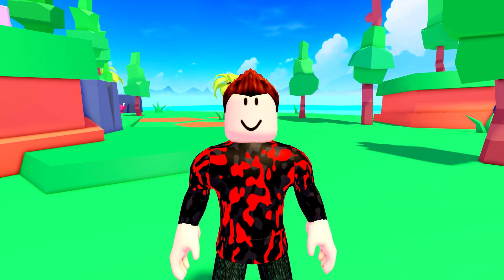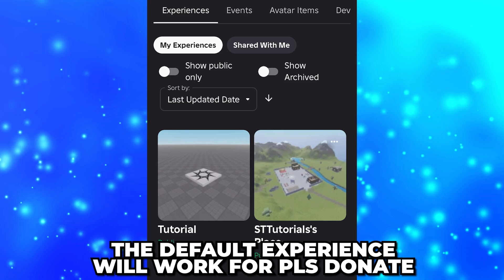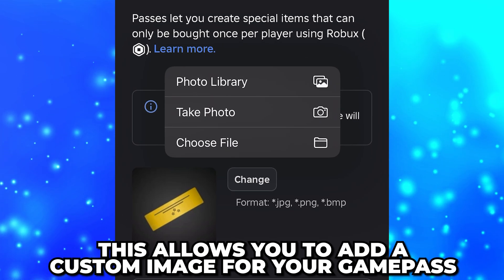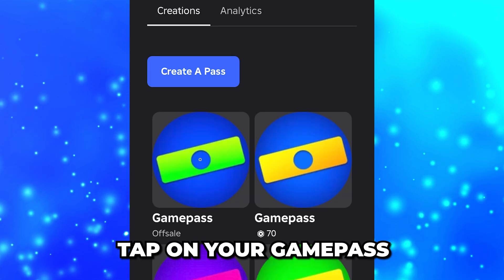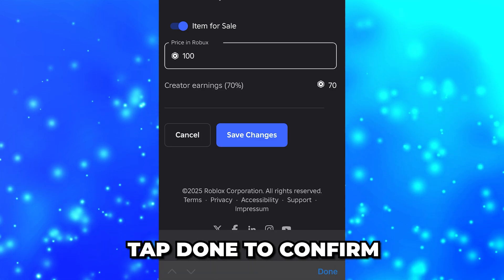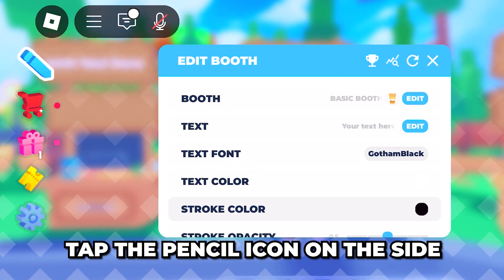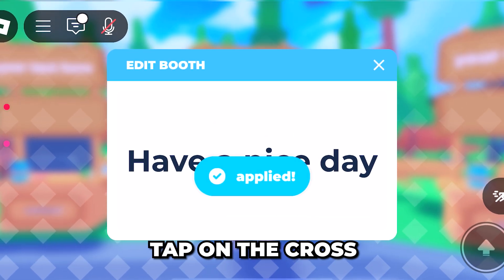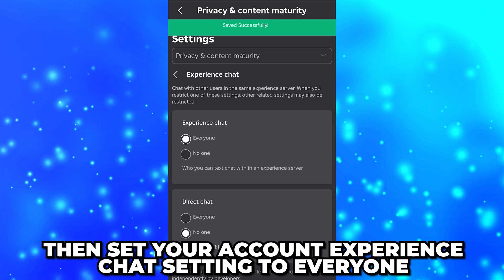How to Make a Gamepass in Pls Donate Mobile 2025 – Setup Stand in Pls Donate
In this video I show you how to make a gamepass in Pls Donate on Mobile. To create a gamepass for Pls Donate you will need to use the Roblox creator hub. Fortunately, you can access the creator hub through the Roblox app by selecting More then create. Additionally, I also show you how to setup your stand in Pls Donate to ensure you can play it correctly.

Once on the creator hub you will need to open the side menu and select creations. Here you will see any experience you have made. However, if you haven't made one then there will be a default experience. The gamepasses you make for Pls Donate will need to be made using an experience. Fortunately, the default experience which everyone gets works.

After you have selected an experience you will need to open the side menu again and select Passes. This can be found under the Monetization heading. On the passes page you will see the option to Create A Pass. Once selected you can add a custom image for your gamepass and give it a name and description. However, you don't need to add a custom image or description, both of these are optional.

To make your gamepass you will need to click the Create Pass button at the bottom. This will finalize your options, however, they can be changed later.

With your new gamepass created you will need to list it for sale and give it a price. To put your pass up for sale you will need to open the gamepass settings by tapping on it once or twice. From here you will need to open the side menu and select Sales.

With the Sales page open you will need to enable the Item for Sale option. Doing so will allow the pass to show up in Pls Donate. Next, select the Price in Robux box and enter in a price. However, you will only receive 60% of donations received from Pls Donate. Once done click the Save Changes button and your gamepass will be ready.

To setup multiple donation buttons in Pls Donate you will need to make multiple gamepasses. Fortunately, each gamepass can be made by following the sale process. However, be sure to list each gamepass for sale and add a price otherwise it won't show up in Pls Donate.